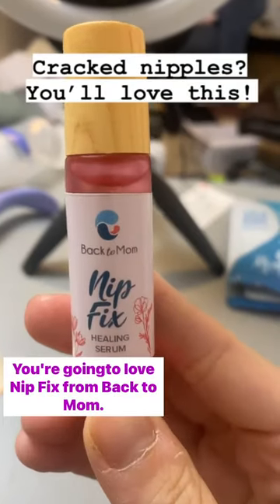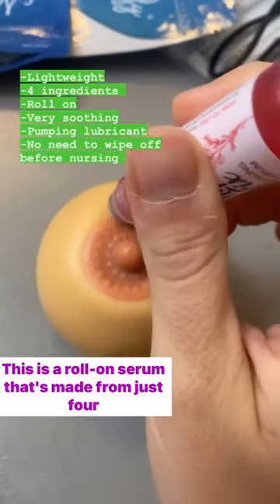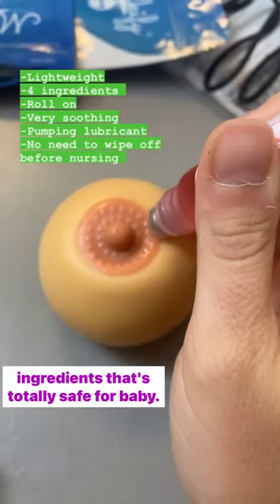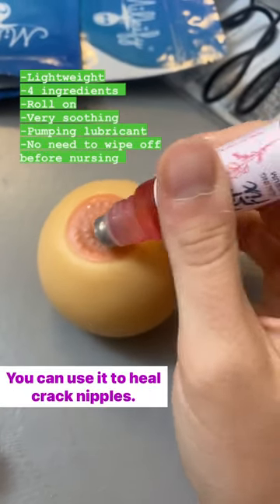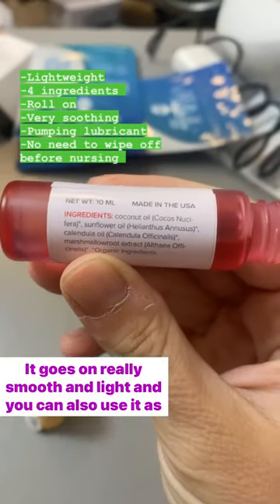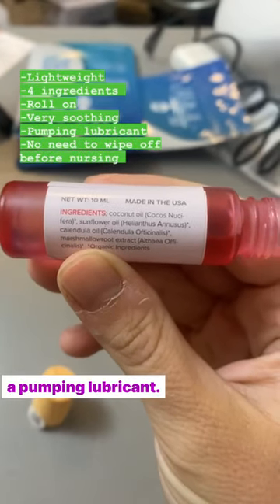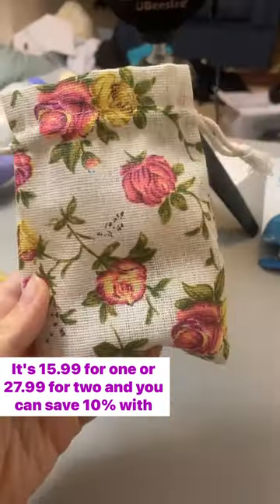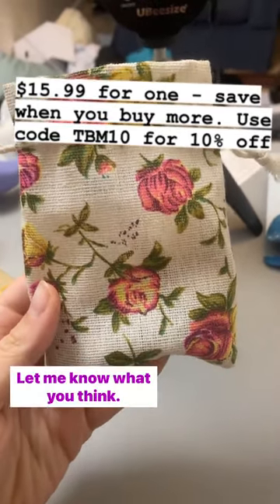Cracked nipples? Try this cream!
I am not a fan of most nipple creams!

I don’t know if it’s the texture or smell, but they aren’t my favorite.

While I think expressed breast milk is one of the best antidotes, I do think other tools are helpful for healing cracked nipples.

I am a big fan of @backtomom, so when she asked if she could send me their new nipple serum, I was so excited! Here are a few things I like:

⭐️ You can hardly tell you put it on. No gloopy mess!
⭐️ It’s made with just four ingredients
⭐️ Scent free and taste free - safe for baby
⭐️ Great option for a pump lubricant
⭐️ The roll on feature is super handy!

What do you think? Is this something you’d use?